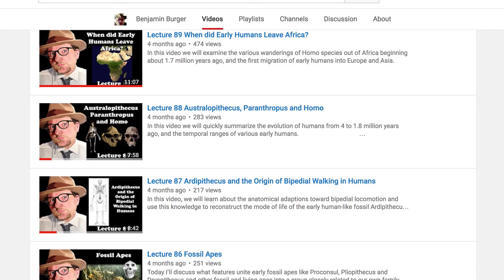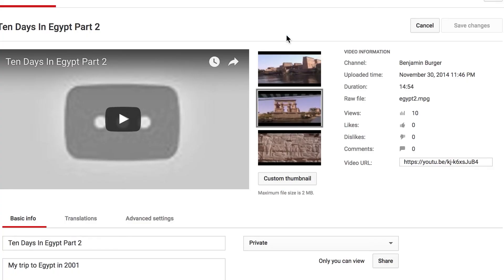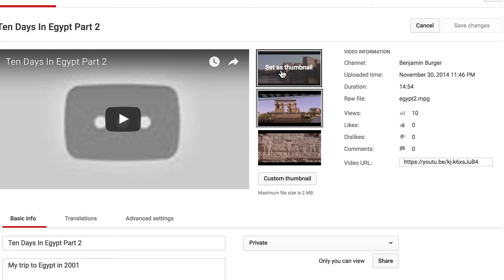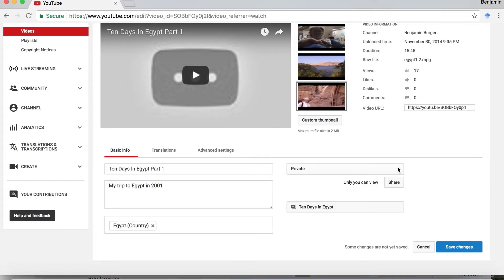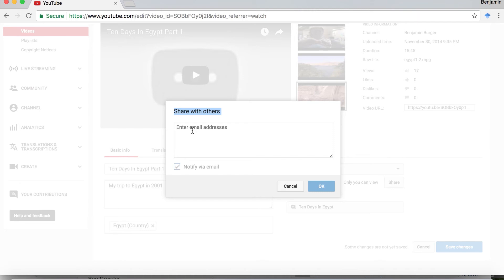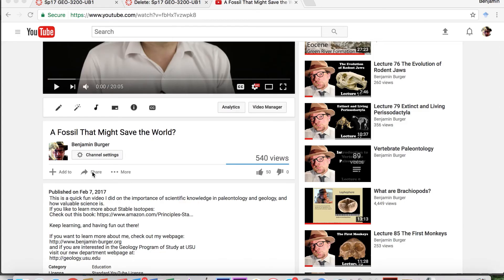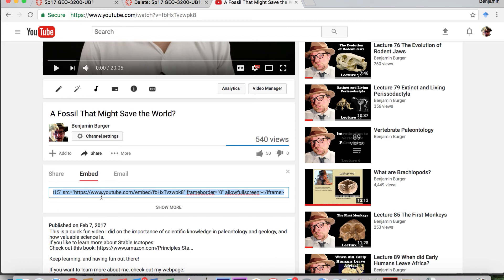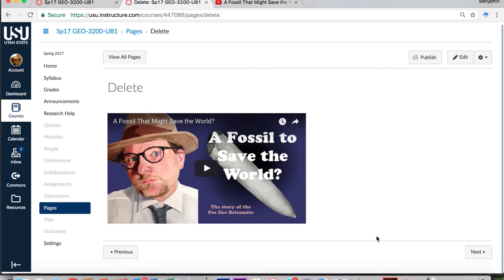Best Practices for Online Science Education Using YouTube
or 10 things I wish I knew about making YouTube videos lectures before I got started!

This is an online presentation I made for the Utah State University 17th Annual Uintah Basin Research Conference held in Vernal, Utah on April 14th, 2017.